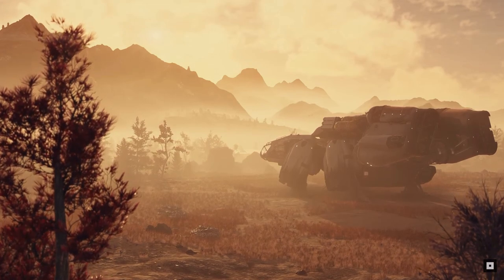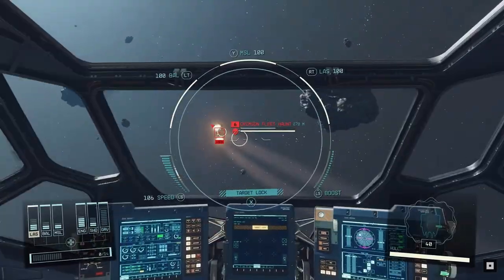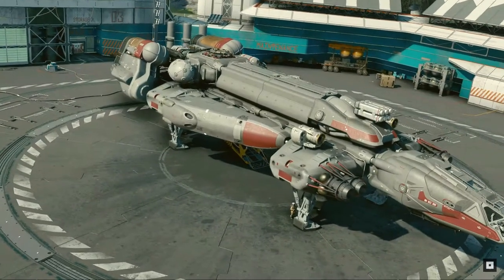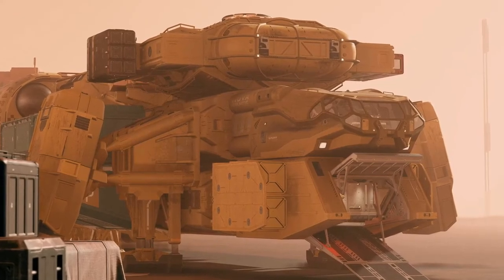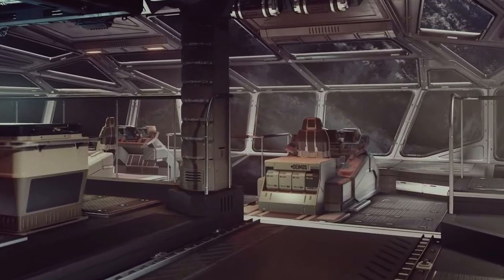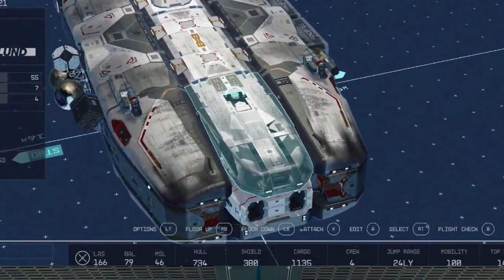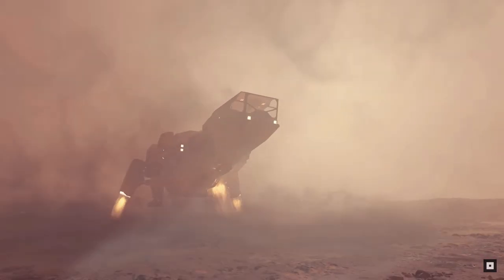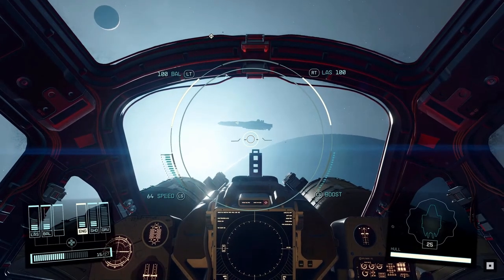8 minutes of Starfield ship cockpits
Every cockpit in Starfield shown off in this video. My favourite is the one at 6 minutes!

0:00 intro
0:11 1
1:20 2
2:26 3
3:16 4
4:51 5
5:24 6
6:02 7